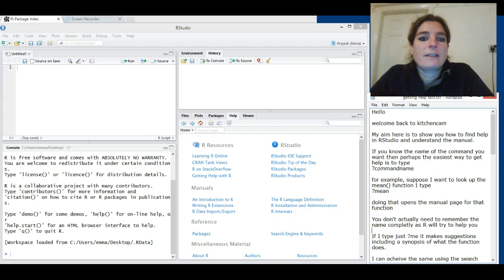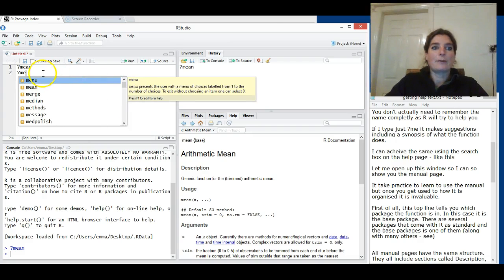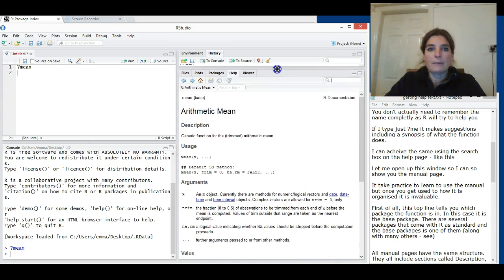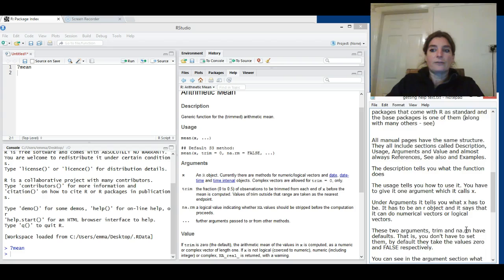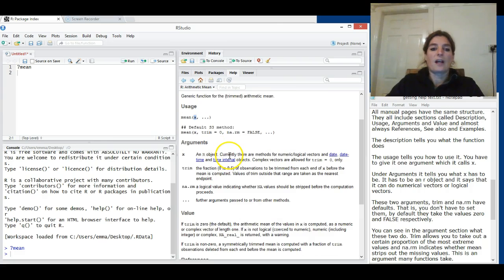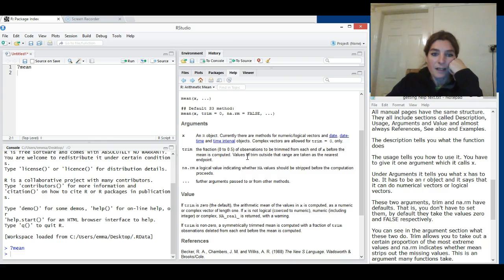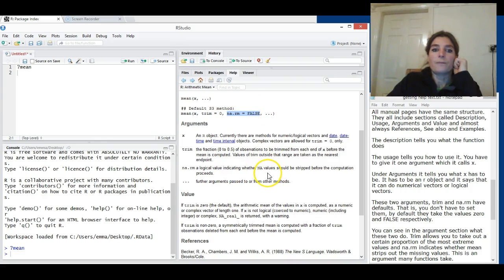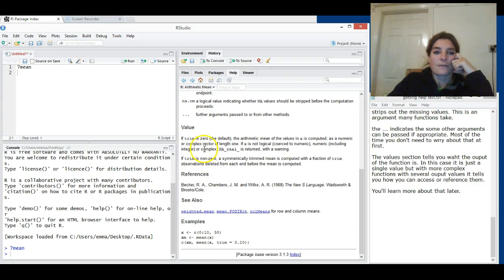Getting help in RStudio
how to access and read the manual pages